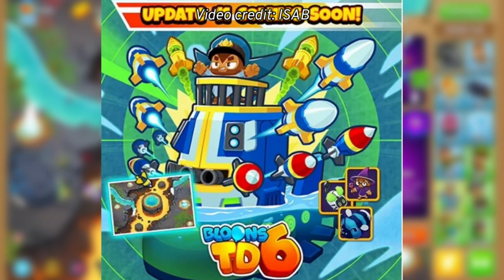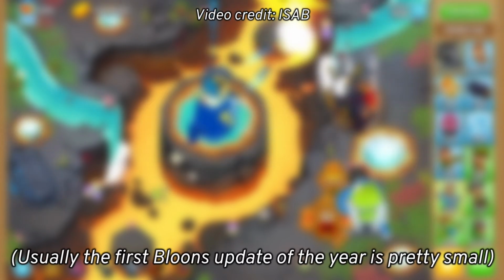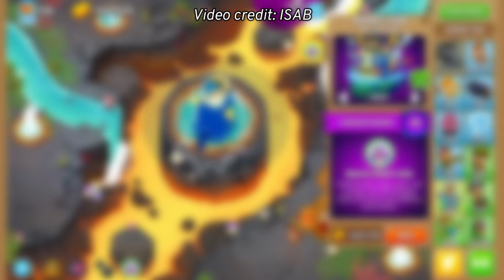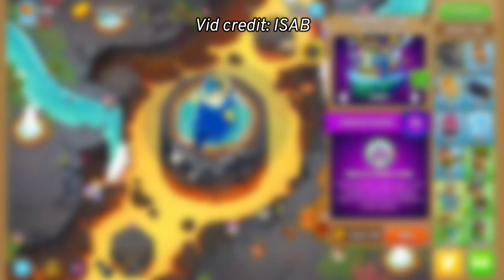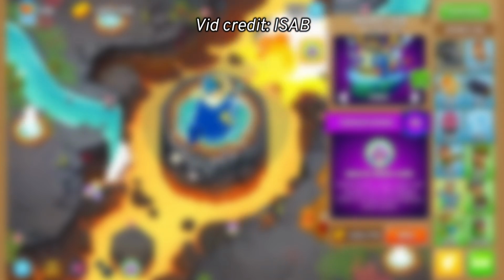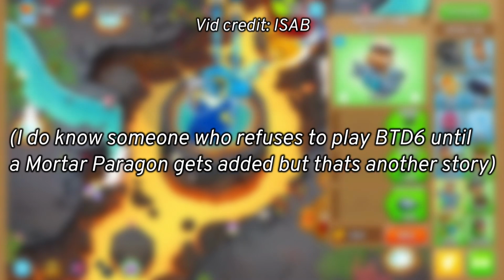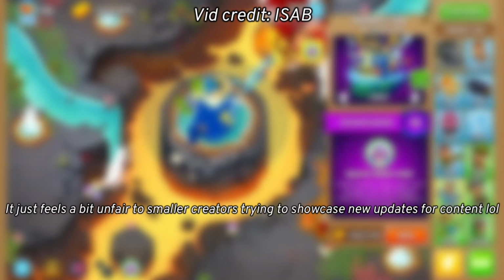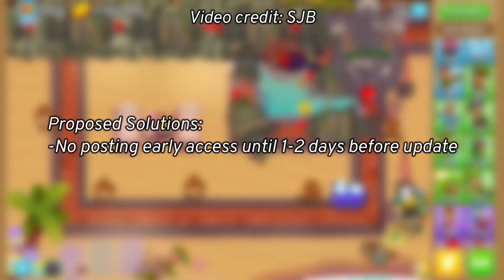Early Update Access is a PROBLEM for Bloons TD 6. Here's Why.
A lot of times, Ninja Kiwi allows bigger Bloons youtubers to make early access videos to Bloons updates, such as recently when they made a round of update 41 early access videos where they got early access to the Nautic Siege Core.
In this video, I talk about why early access to updates is potentially a problem for the Bloons community, and how it actually hurts the hype surrounding updates instead of helping like it's supposed to...

update 41 btd6, update 41 early access, sjb, isab, update 41 degree 100 nautic siege core,bloons,btd6